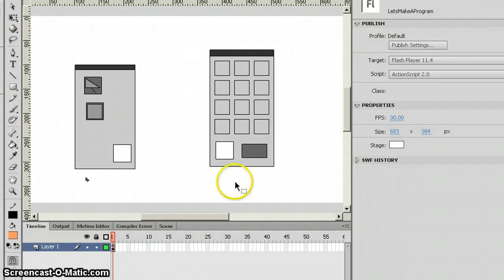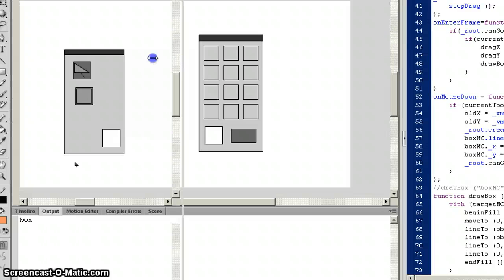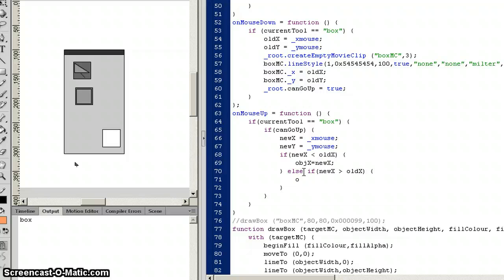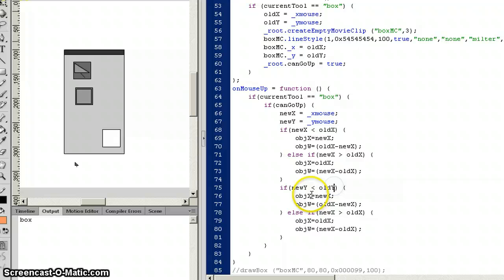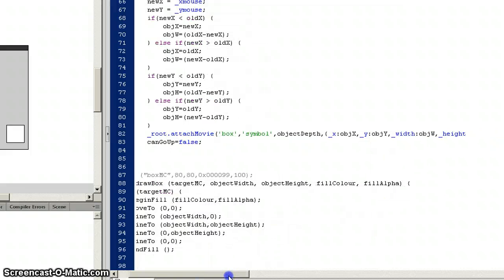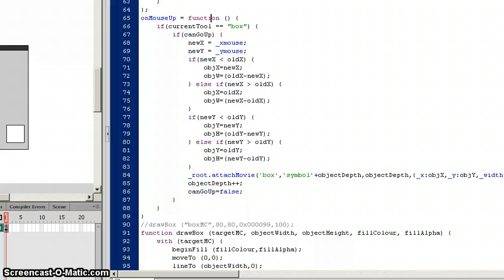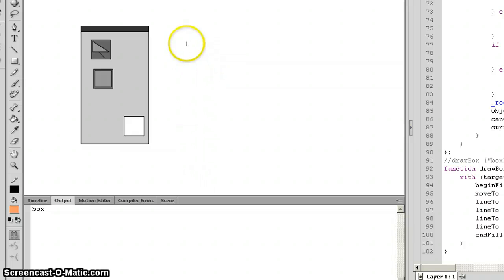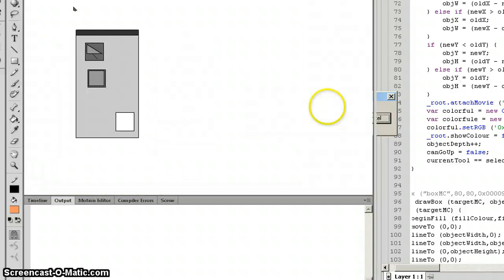Let's Make A Program C: 2 E: 3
With progress so far in our new program, we add boxes, with different colours! I'll spend the next episode explaining the onMouseDown, since I just realised I did not explain it, and we'll be fixing various things, and then dragging and resizing. But that's according to how much I can get fit into the 15 minute time limit.